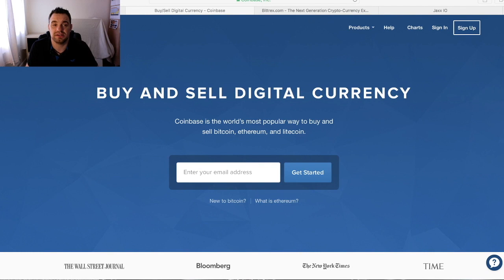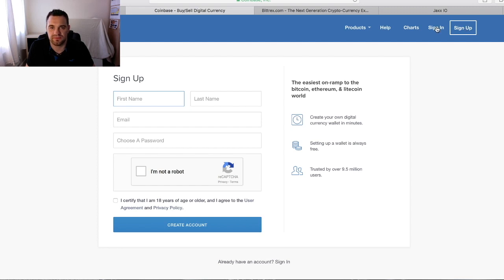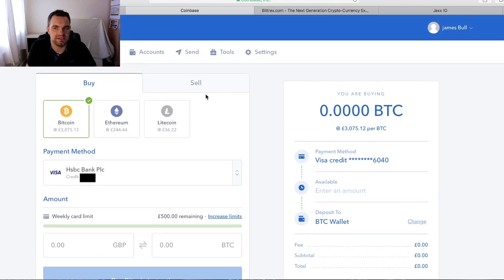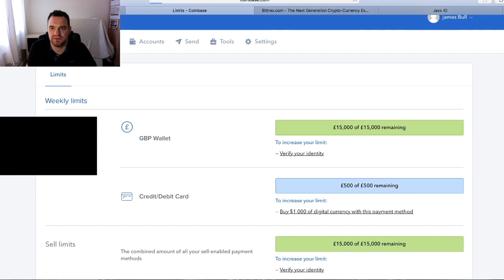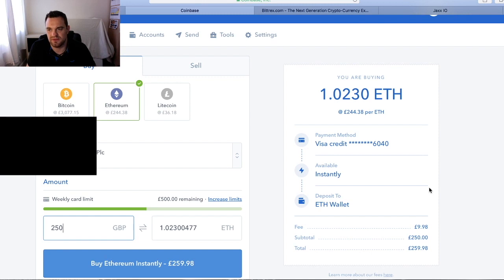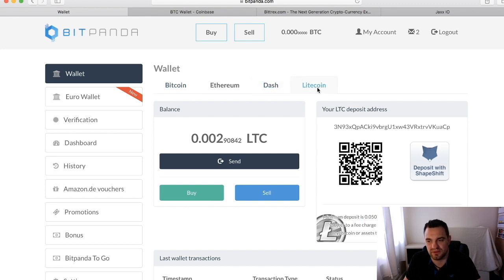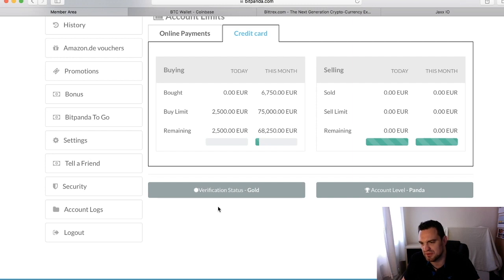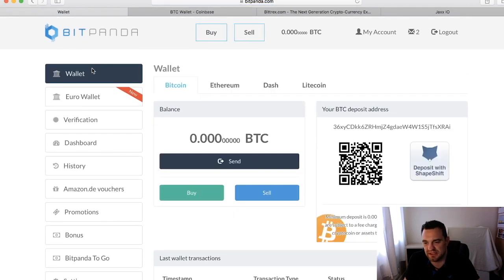Crypto Currency Training Course Part 10 Setting up a Coinbase wallet